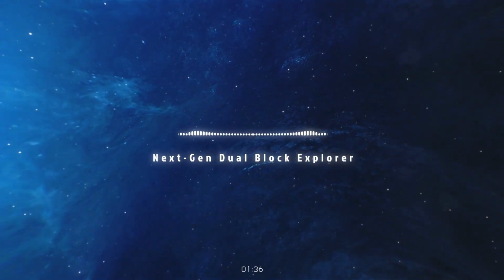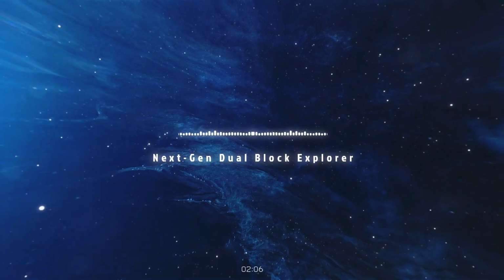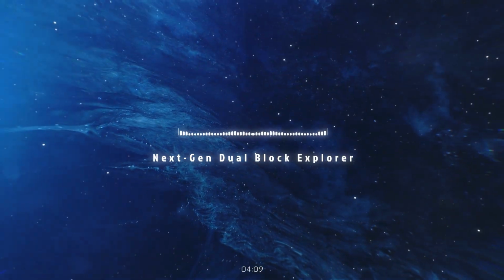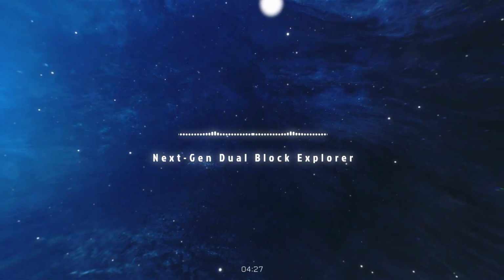Ep 1 - Aether Zone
Episode 1 - introduces Aether Zone as a command center for Web3, merging explorer, portfolio tracker, DEX aggregator, and AI insights into one seamless, visual-first platform.

Key Highlights:
-Aether Zone Concept:
- Marketed as The Explorer of the Future, not just a block explorer, but a DeFi Operations Terminal.
- Built on the Shido Network, with a dynamic Live Pulse Dashboard streaming real-time metrics (price, TVL, block production).

High-Fidelity Core Explorer:
  - Reactive visualization layer shows **asset flows** instead of raw logs.
  - Enables trace-level analysis and inter-contract calls with clarity.

Integrated Trading & Liquidity:
-Nexus Prime: Built-in instant swap aggregator that routes trades across multiple pools for best price.
- Liquidity Manager: Add/manage liquidity positions, track impermanent loss and fees—all inside the explorer.

Human-Friendly Features:
- Shido Name Service (SNS): Replace hex addresses with readable names (e.g., *Kuzoiv.shido*).

AI Analysis Layer:
  - Portfolio analysis for addresses: breaks down holdings, behaviors, and strategies.
  - Pro tier adds wallet tracking, alerts, and automated P/L calculations.

Comparisons:
  - vs. Etherscan: More active, visual, and integrated (trade/stake vs. passive data).
  - vs. Debank: Combines portfolio tracking with deep block-level visibility.
  - vs. Arkham: Adopts visual flair but emphasizes utility (swaps, staking, bridging).